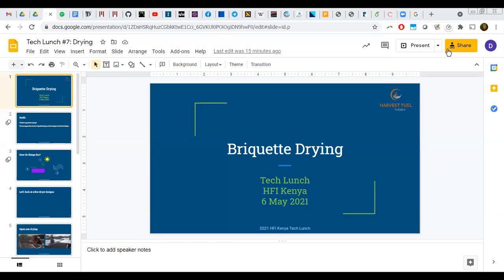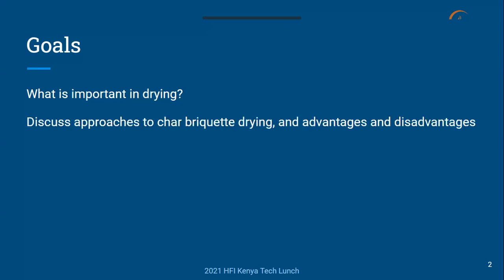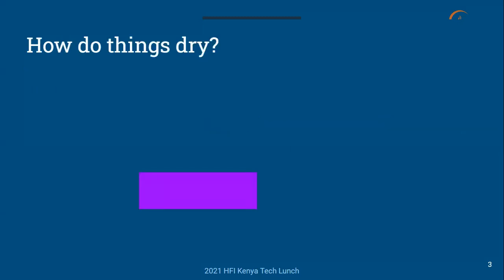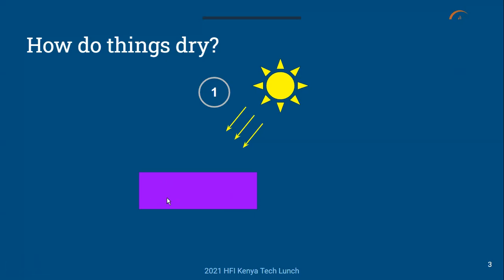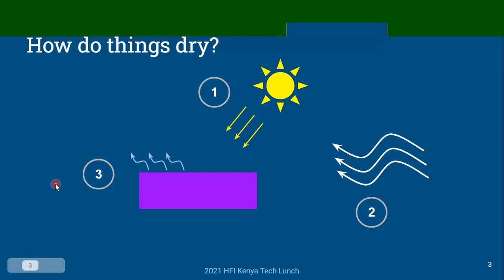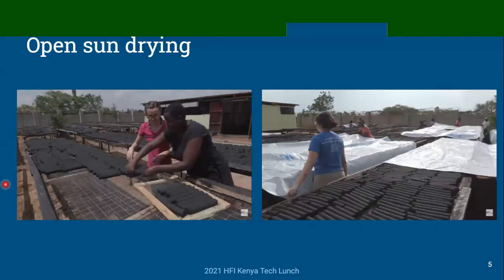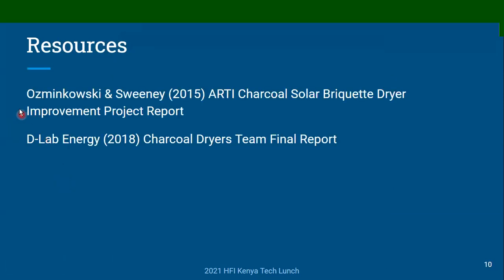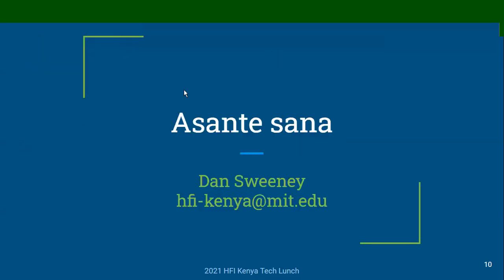Briquette drying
This HFI Tech Lunch seminar offers a short discussion about different approaches to drying char briquettes, and their advantages and disadvantages.

About HFI Tech Lunch: A monthly, short informational seminar and discussion series offered to Harvest Fuel Initiative (HFI) participants with the goal of informing carbonized briquette producers about technical topics related to their business, and technical advances and sharing across the sector. Dan Sweeney and other invited speakers briefly present about the monthly topic, followed by a short Q&A.

Please contact our team with any questions!
hfi-kenya [at] mit [dot] edu